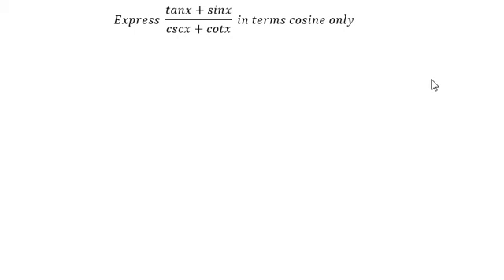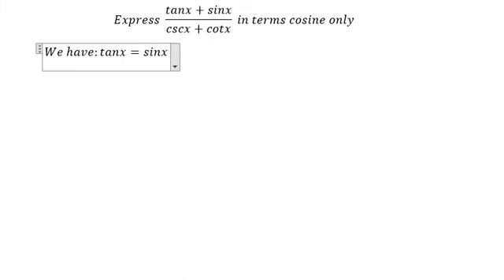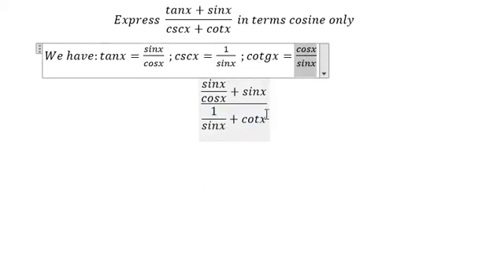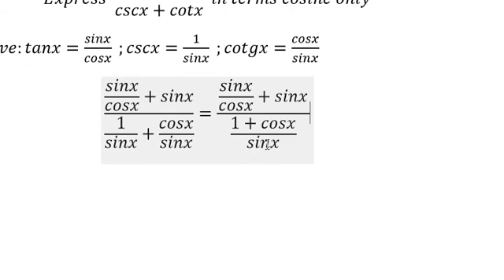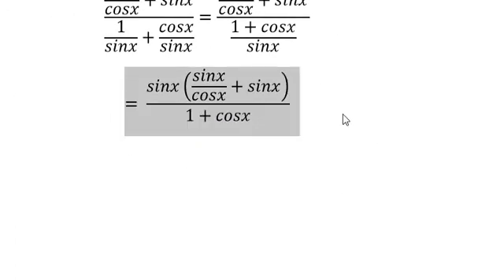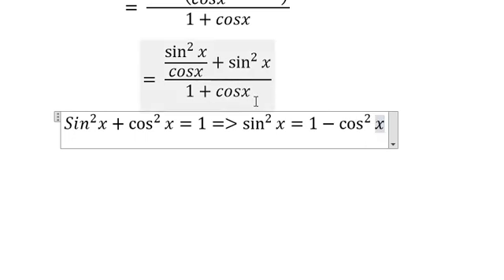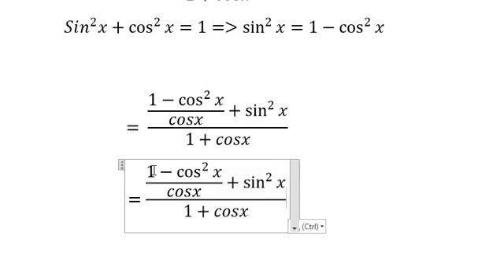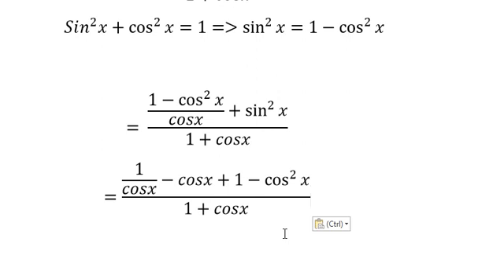Trigonometry Help: Express (tanx+sinx)/(cscx+cotx) in terms cosine only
Here is about to express  (tanx+sinx)/(cscx+cotx)  in terms cosine only